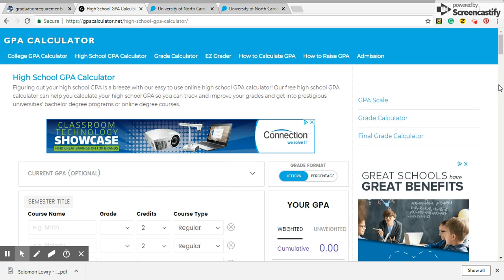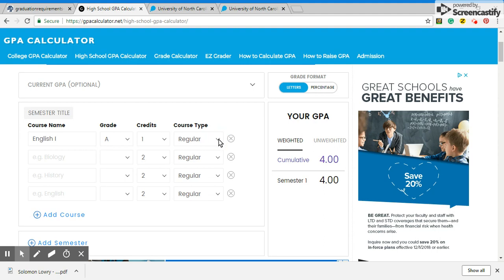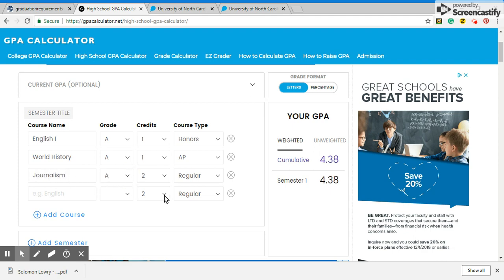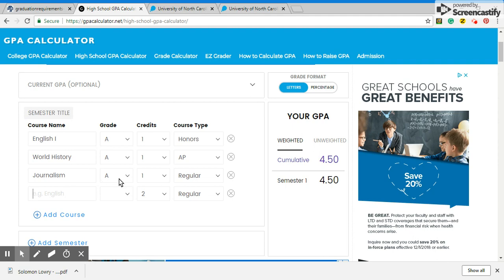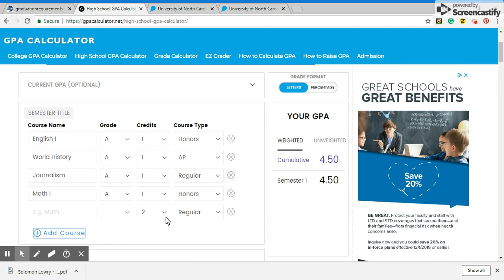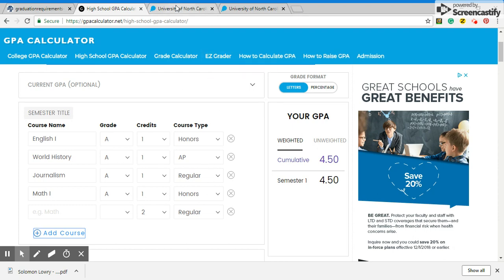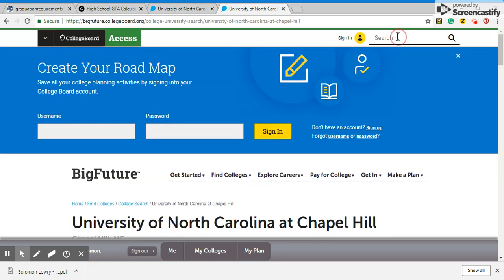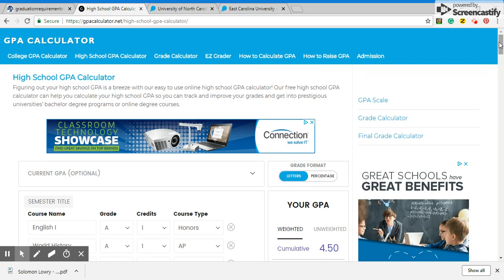How to Use an Online GPA Calculator for Transcripts, Setting Goals High School Homeschool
I love this website! It has really helped me tremendously when creating my child's high school transcript because of the weighted scores he receives from Honors, AP, and now college credits.